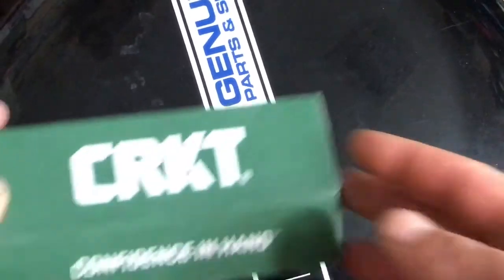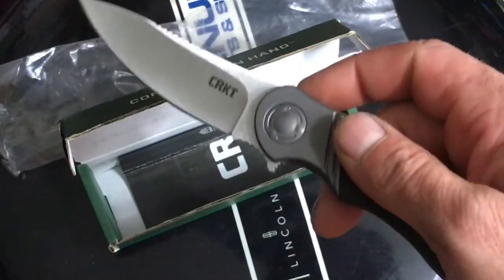Very Cool October Mail Call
I'm blessed to come to you guys today and share this Mail Call.